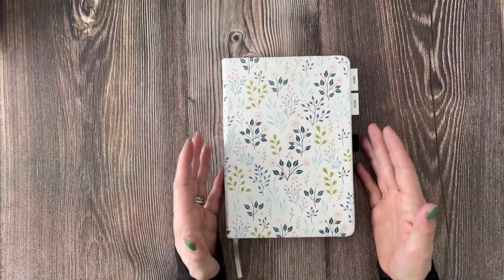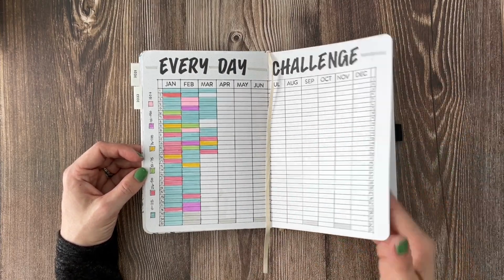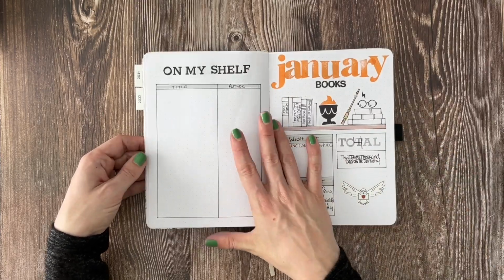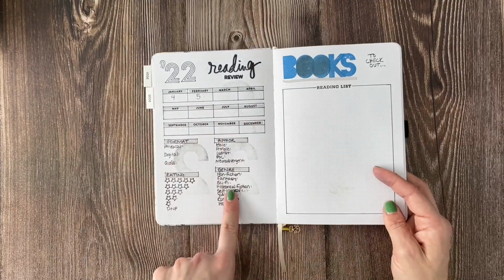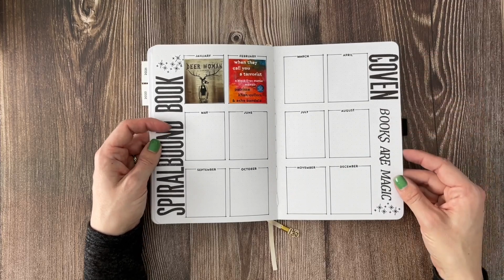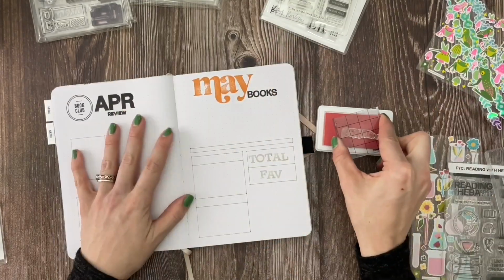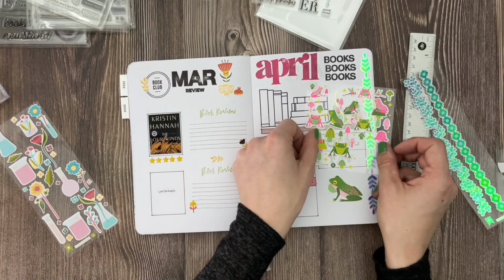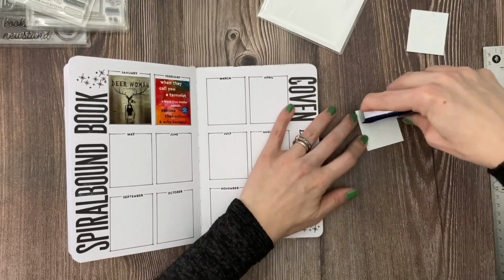April 2022 Plan With Me | Bullet Journal | Reading Journal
Join me as I set up my daily journal bullet journal for April 2022 using a pink on pink color palate. This month, I'm focusing on florals and bringing in those lovely spring vibes to my monthly layouts. This is a notebook I use to journal a little about each day.

Sakura Micron Fine Line Pen (03)
Zebra Mildliner - Brush Pen - (Pink/Gray/Brown)
Tombow Eraser
Metal Ruler

Nail Polish - Zoya - Josie